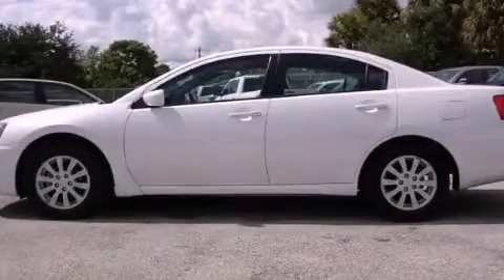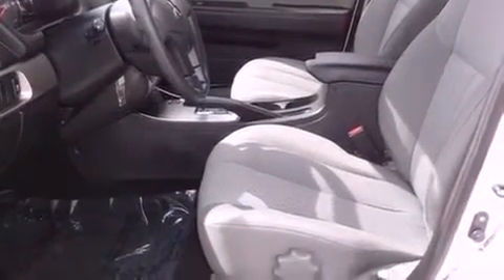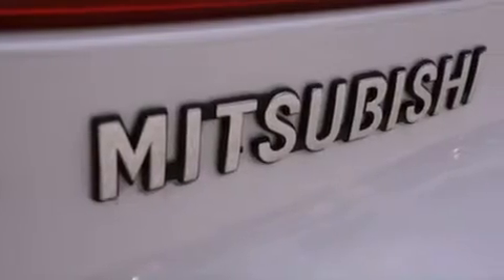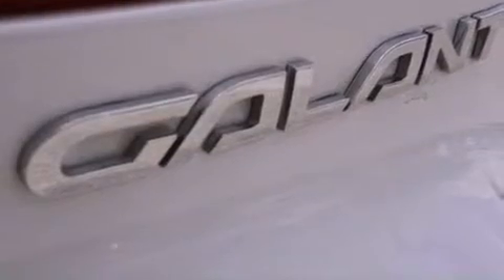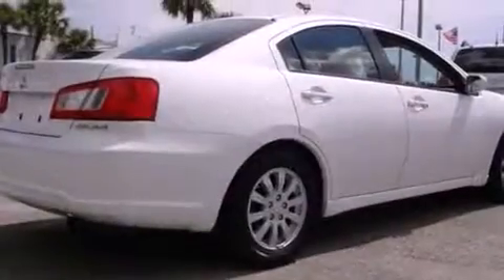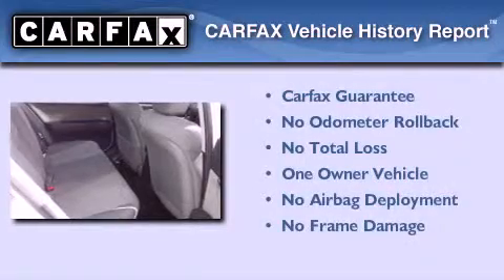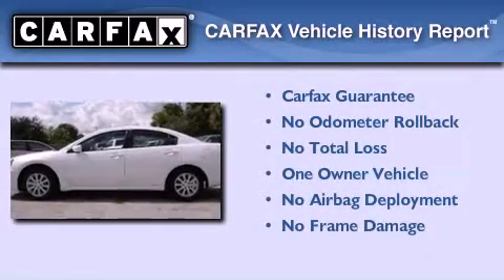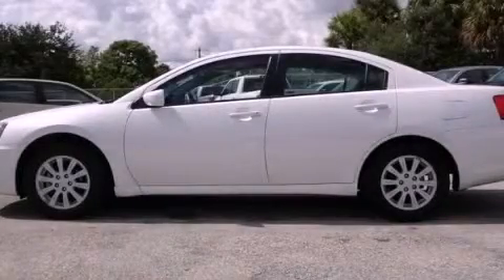2011 Mitsubishi Galant Miami FL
Year : 2011
 Make : Mitsubishi
 Model : Galant
 Engine : gas i4 2.4l/145
 Trans . : automatic
 Exterior : white
 Miles : 37,296
 Interior : gray

 Lehman Mazda

 2011 Mitsubishi Galant Miami FL